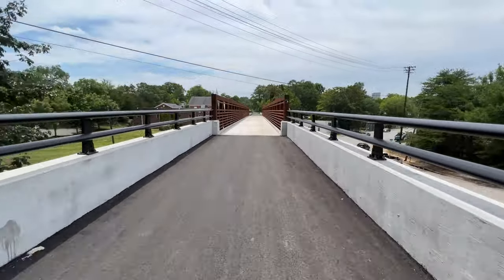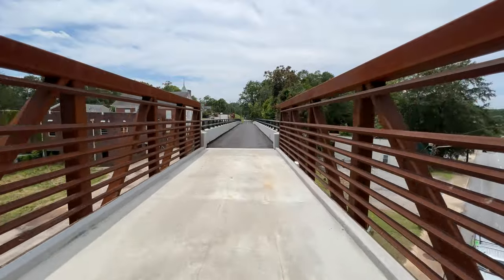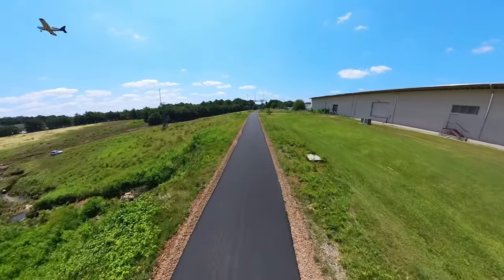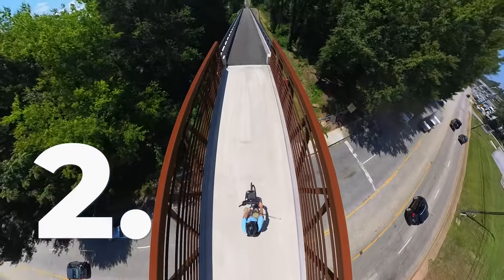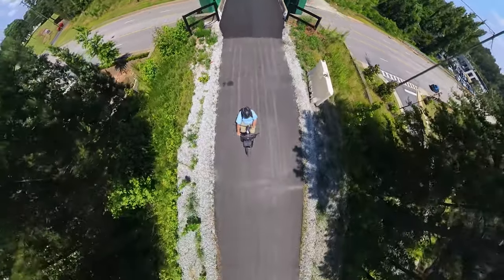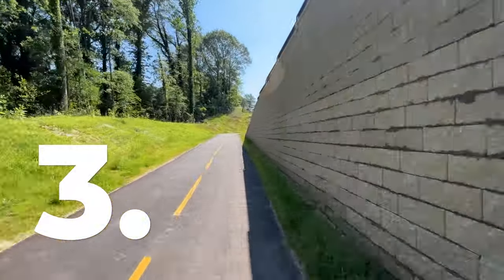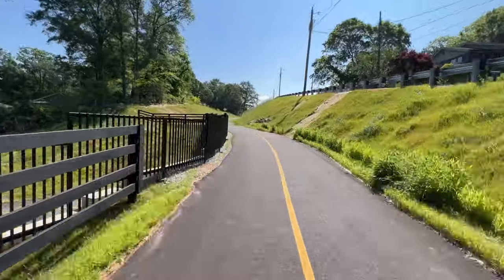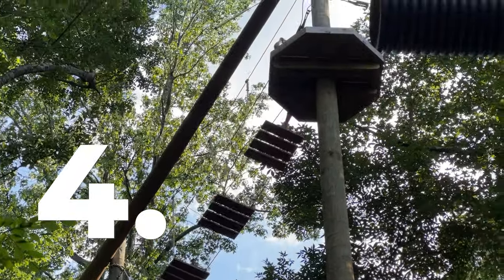Greenville's Swamp Rabbit Trail Just Got Longer! | Exploring the Greenline Extension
Here's a quick "all-access, backstage tour" of the new Greenline Extension of the Prisma Health Swamp Rabbit Trail in Greenville, SC. Planes fly overhead while new bridges will have you riding high above the car traffic below. Did I mention you can also swing through the trees on a ropes course, trailside? This 4.5 mi extension (9 miles out-and-back) is pretty special.

I'm Scott. I explore, review and rate bike trails on this channel...and hopefully find a little joy in the journey.